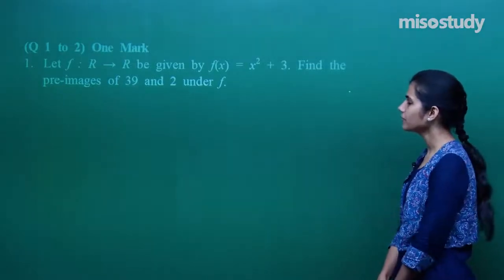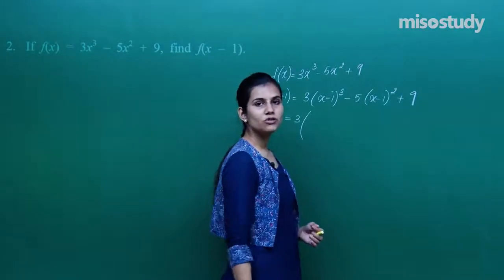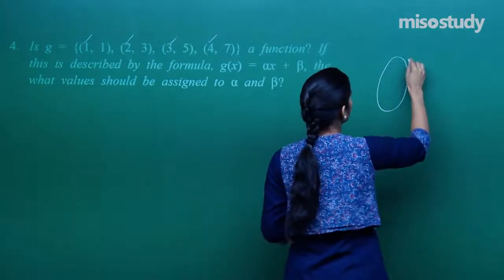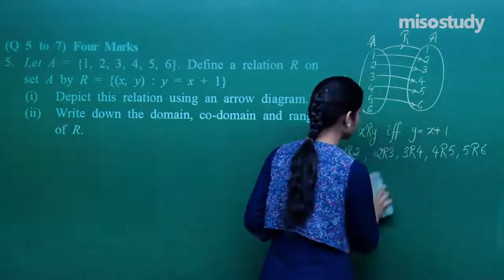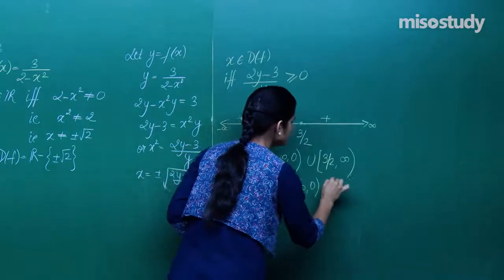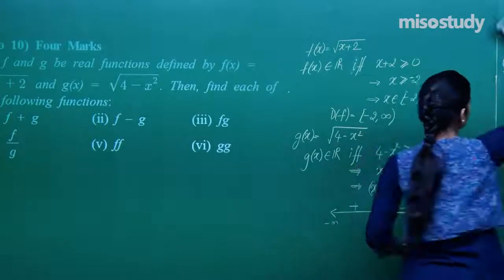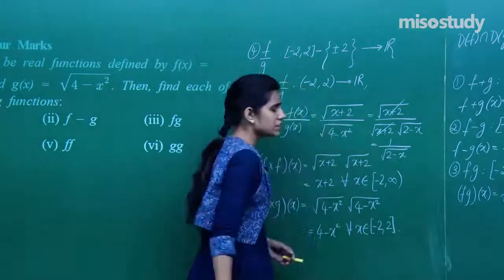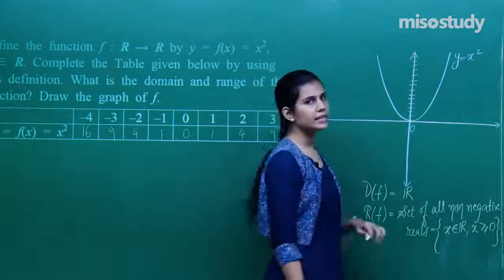CBSE 11&12th Mathematics | 02. Relations & Functions | CBSE Pattern Question Exercise | In English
1. HD Video Lectures Designed by The Expert Faculties
2. Theory & Problem-solving Lectures of Full Syllabus
3. Chapter-wise Exam Pattern Question Exercise (Sample Question Papers)
4. Chapter-wise PDF e-Books
5. Chapter-wise Online Test
6. 24X7 Doubt Clearing
7. Hard Disk / Pen Drive / SD Card Courses (No Internet Required)
8. 24X7 Online Streaming Course
9. Lecture Download Support for Android and iOS